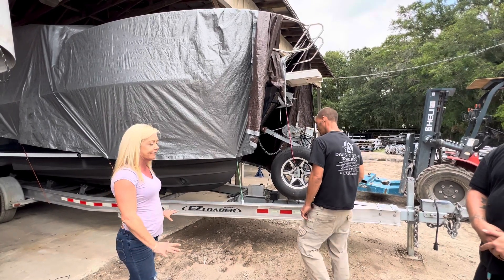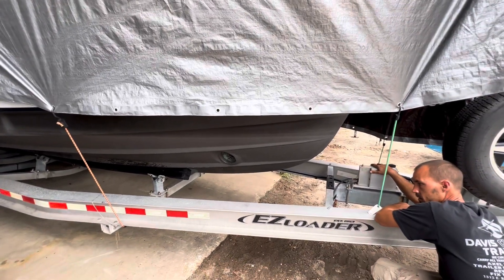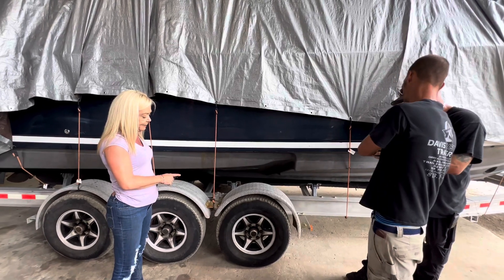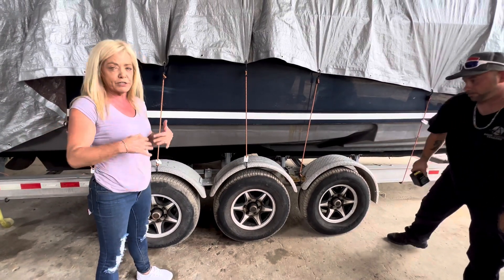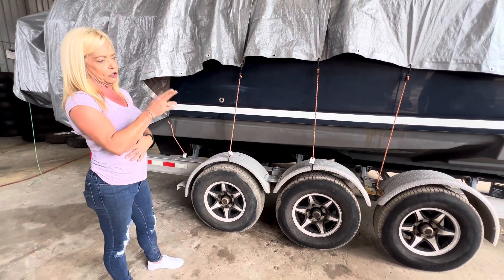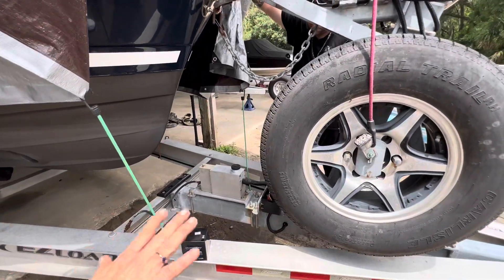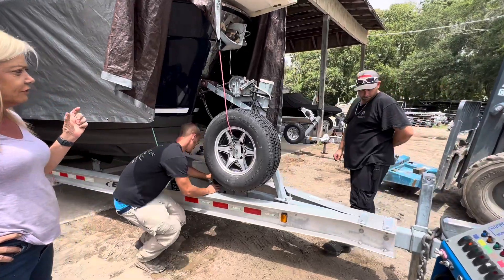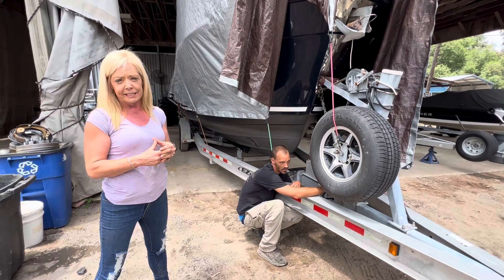Capt. Eric Boat Trailer repair check in - Aluminum Boat Trailer Repair. Karen explains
Trailer Part Girls - Karen explains boat trailer repair - EOH with Kodiak disc brakes  - On Capt Eric”s Trailer